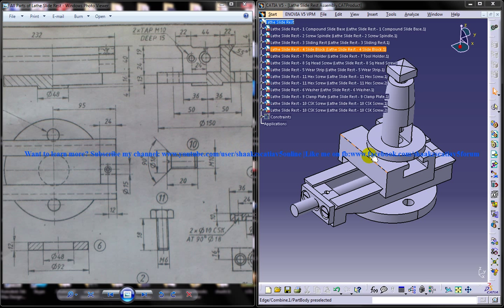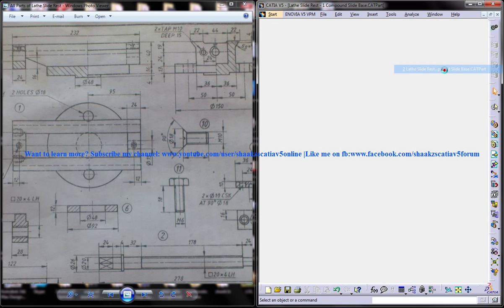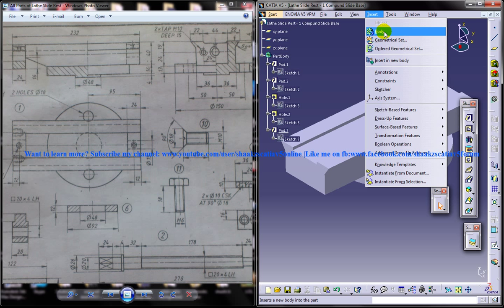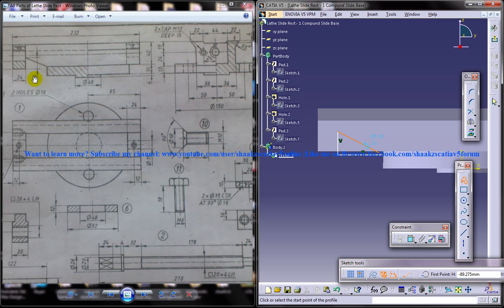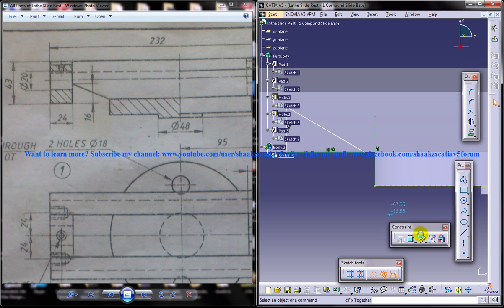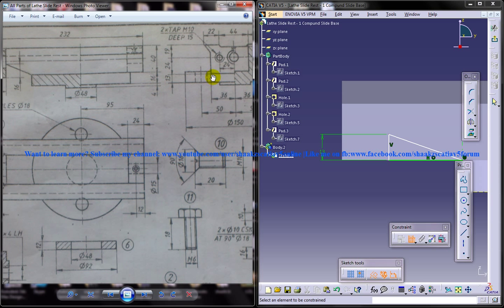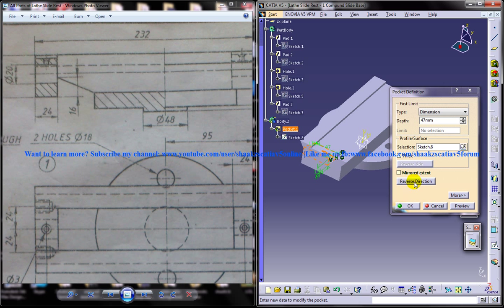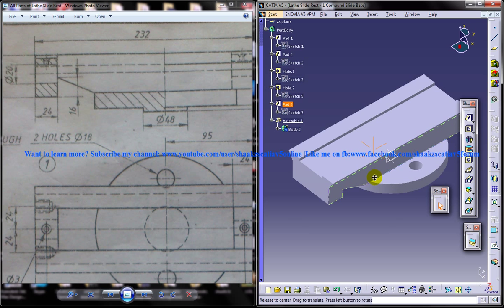Catia V5 Tutorial|P1c How to Create & Assemble Lathe Slide Rest|Mechanical Design Engnineering